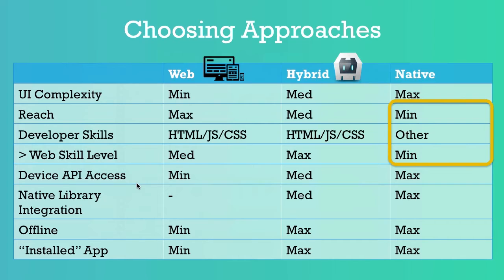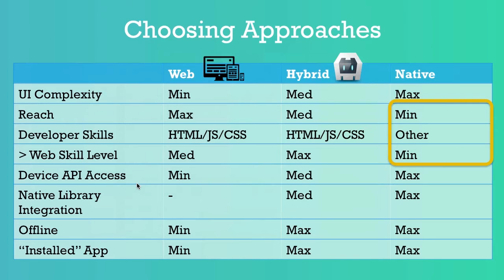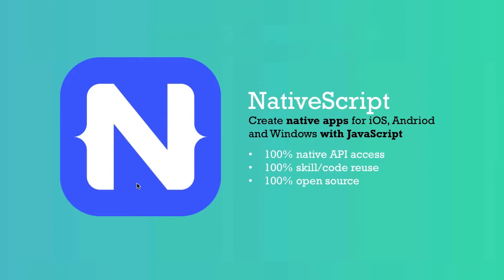Choosing The Right Mobile App Development Approach: Webinar Clip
This video, from the "Let's Build a Mobile App in 60-Minutes" webinar explores the three major mobile development approaches (web, hybrid and native) and helps you choose the right approach.